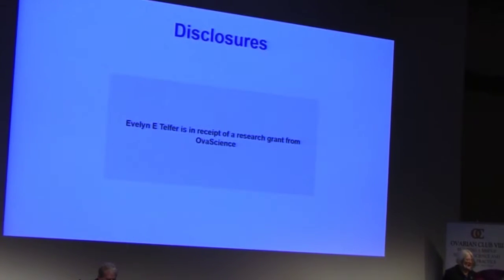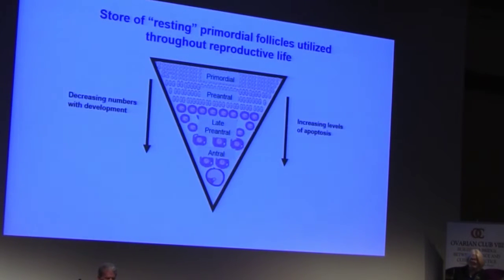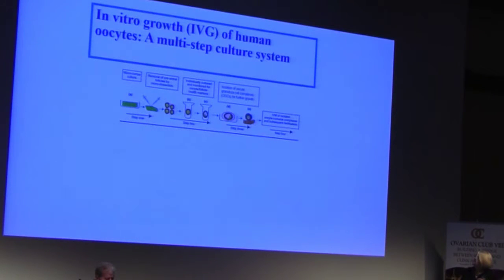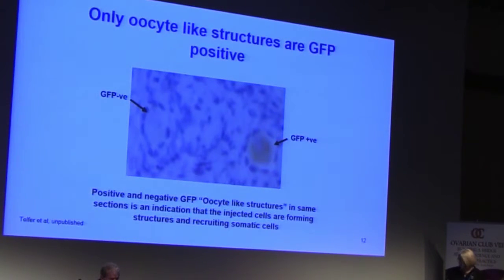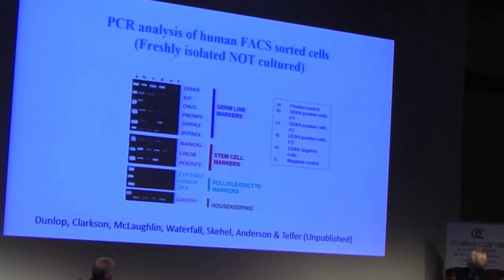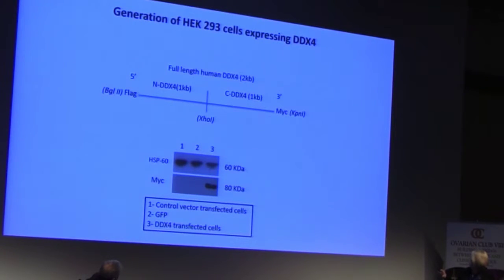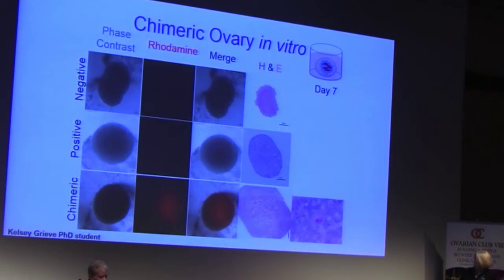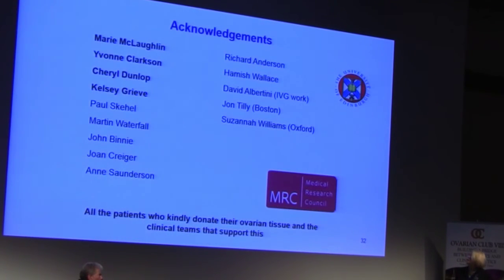Sources of autologous mitochondria in the ovary? Evelyn Telfer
Sources of autologous mitochondria in the ovary?
Evelyn Telfer, UK
VIII Ovarian Club Meeting | November 4-6, 2016, Paris, France